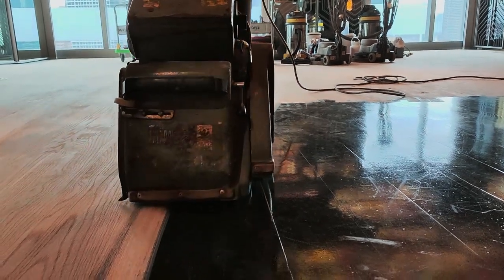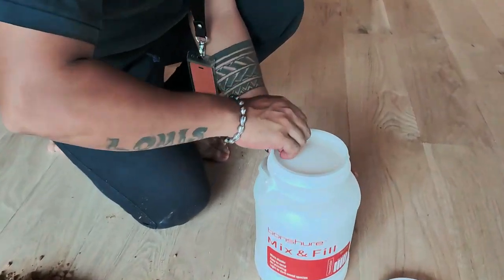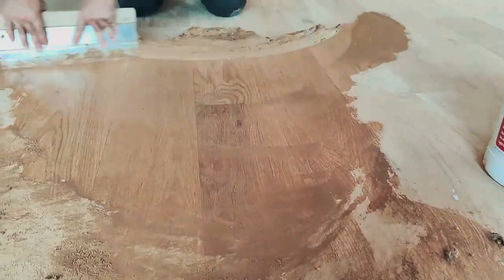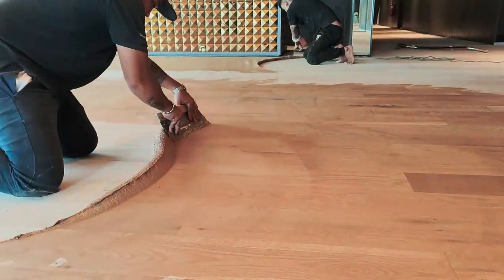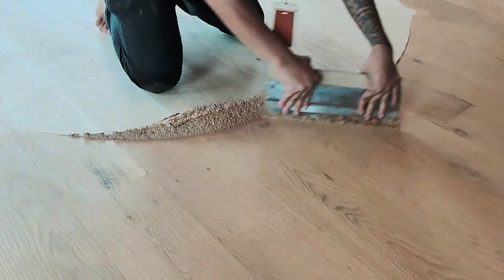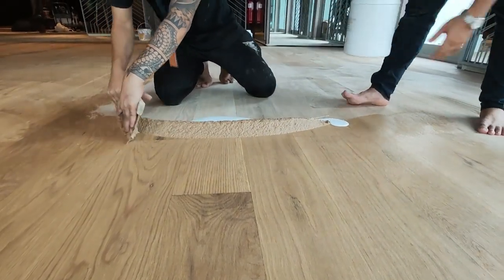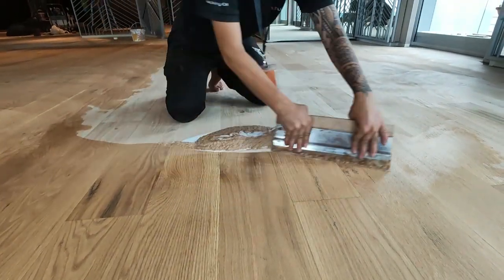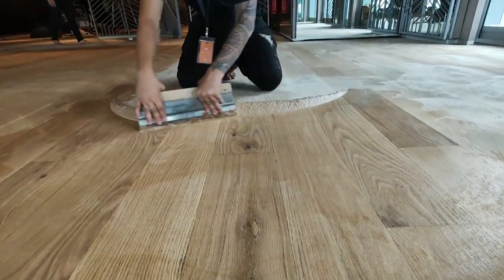HOW TO FILL GAP A WOODEN FLOOR WATER BASED MIX & FILL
In this video we would like to show you that how to use bonshure mix & fill to apply on a white oak wood floor.